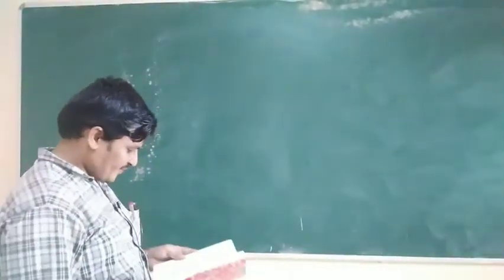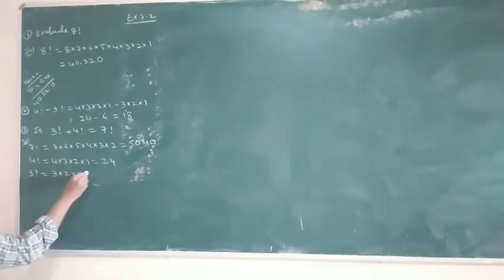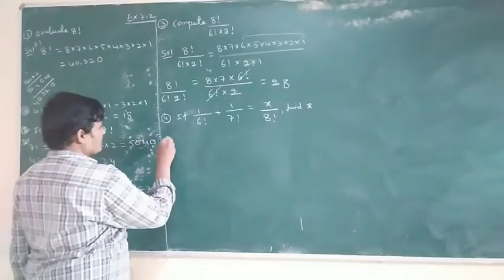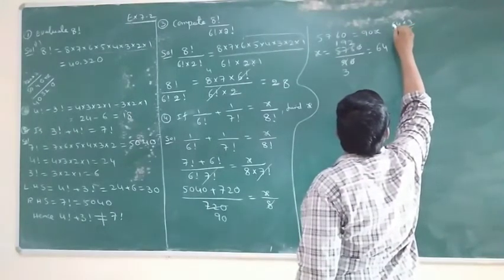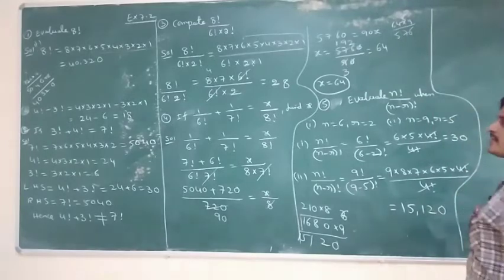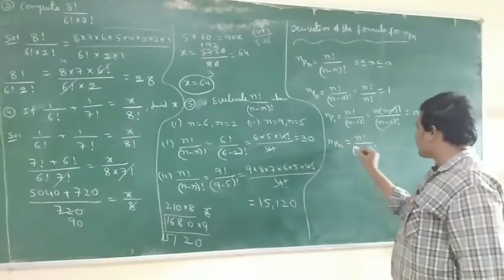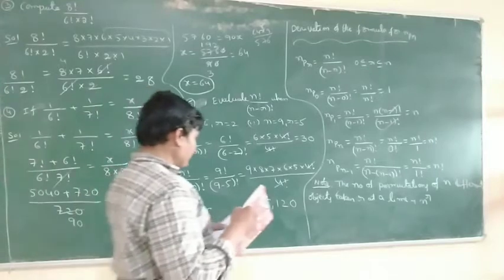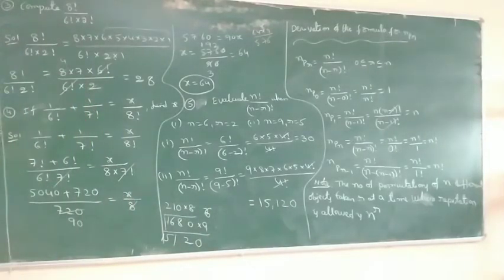permutations and combination 3